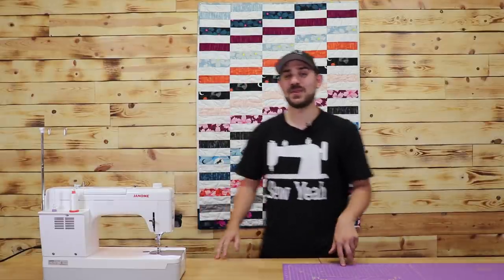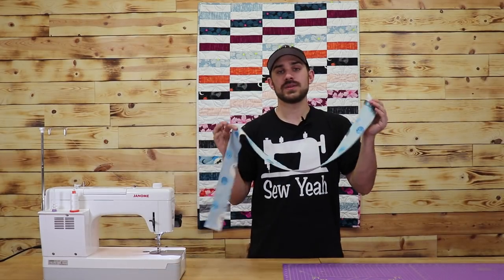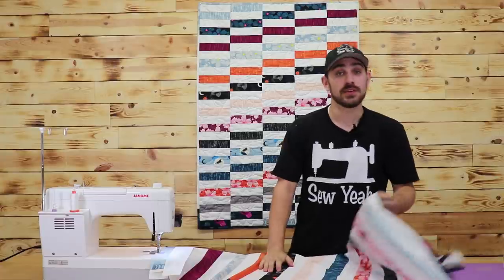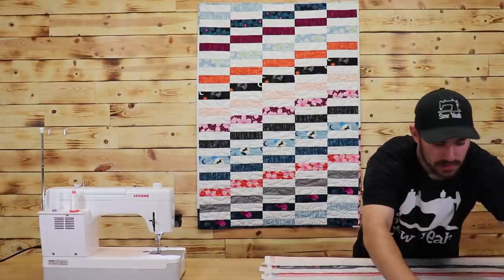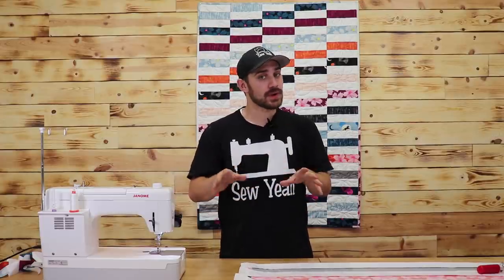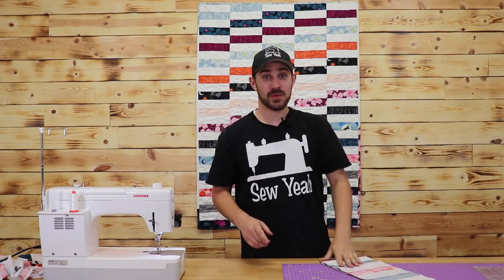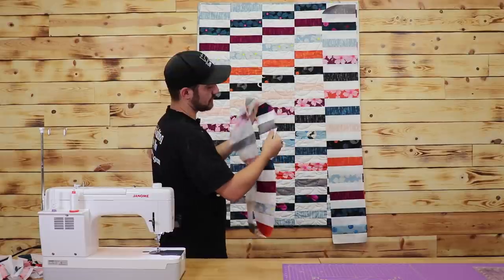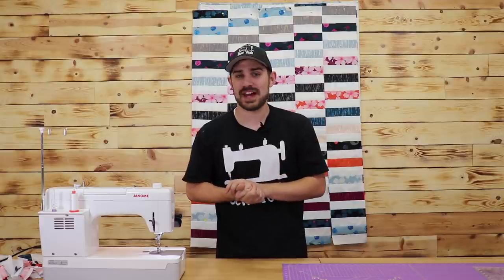How to Sew a Stacker Quilt | Beginner Tutorial!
Learn how to sew this easy Stacker quilt with Teancum in this week's beginner tutorial! Be sure to follow along at home using our FREE Pattern below!